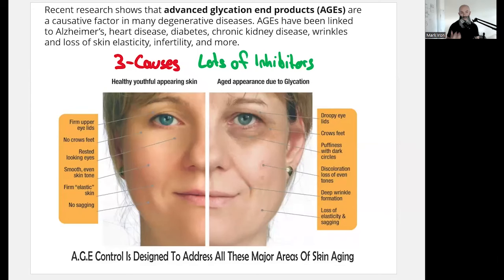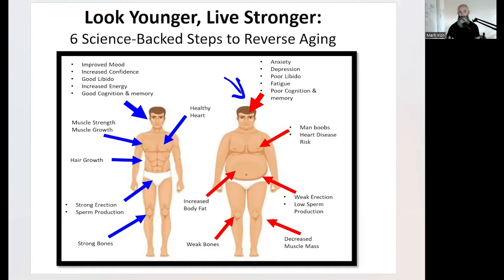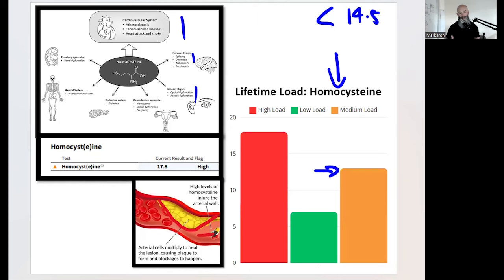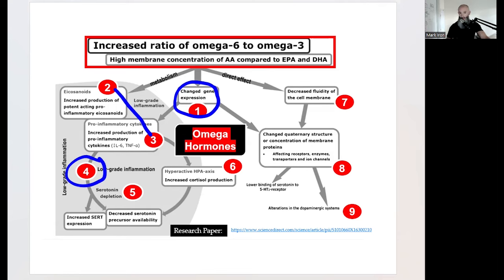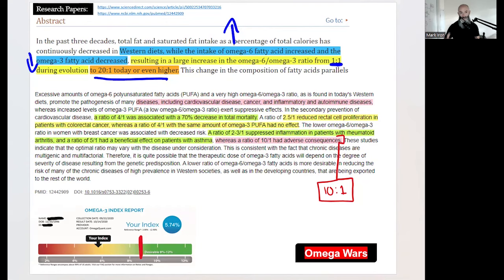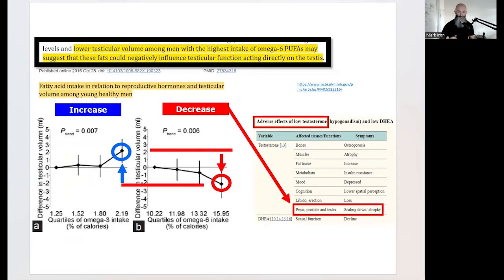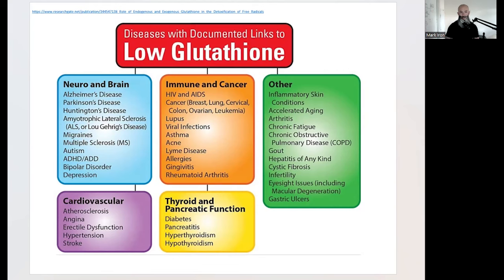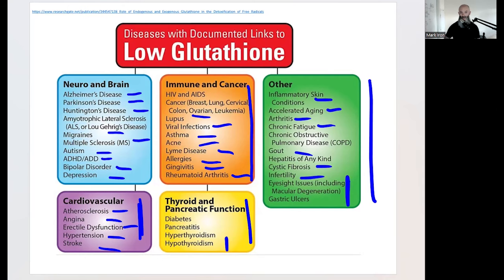Look Younger: 6 Science-Backed Steps to Reverse Aging (Part 2)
Dive into the world of anti-aging with our latest video, "Looking Younger, Feeling Stronger: Science-Backed Strategies to Rejuvenate Your Life!" Join us as we unfold cutting-edge approaches to walk back wrinkles and enhance youthfulness naturally.

🧬 In this engaging session, we delve into the dangers of advanced glycation, lip oxidation, and how our bodies inadvertently promote aging. But don't worry, we're not just highlighting problems! We provide actionable solutions to combat these issues, including optimizing your omega ratios and triggering telomerase activity to extend telomeres and reverse biological aging.

💡 Discover how small shifts in your daily habits can lead to significant health benefits, from increased testosterone levels to improved skin elasticity. We cover everything from hormonal balances to the critical role of omega-3s in fighting inflammation and boosting cellular health.

It's not just about looking good—it's about feeling great and aging gracefully!

TIMESTAMP
0:00 - Dive into aging, telomeres, and anti-aging strategies, exploring how to dial back oxidative stress and keep your biological clock ticking slower.

4:05 - Unpack the effects of Omega-6 and Omega-3 ratios on your health, and how keeping these in check can steer you clear of accelerated aging and health troubles. Highlight the need to manage homocysteine, insulin, and ferritin levels to fend off advanced glycation end-products.

9:44 - Chat about the perks of Omega-3 fatty acids for beefing up muscle protein synthesis, boosting testosterone, and trimming fat. Touch on studies showing these benefits and discuss practical supplementation tips to enhance antioxidant enzymes and testicular health.

15:38 - Stress the importance of glutathione for overall wellness, covering its role in combating issues like erectile dysfunction and forgetfulness. Encourage small, consistent lifestyle tweaks to hit peak human performance and keep aging at bay.

Best,
Mark